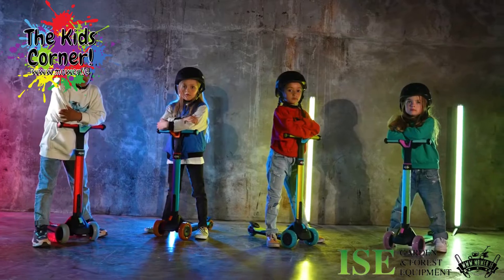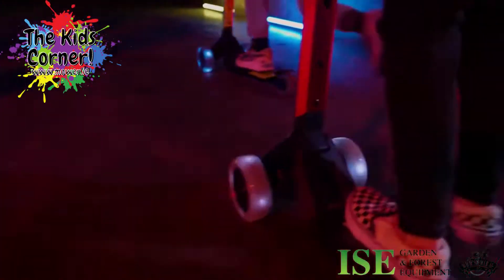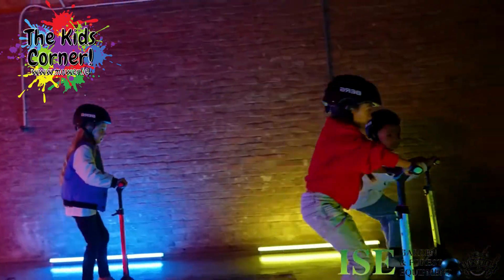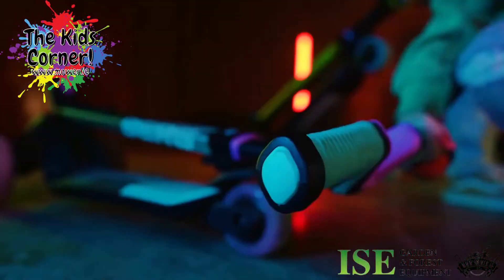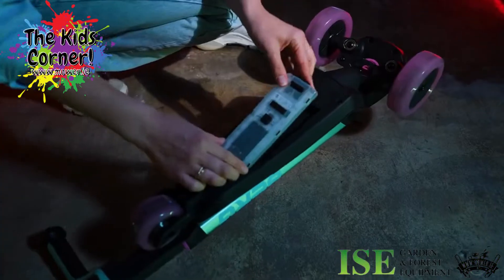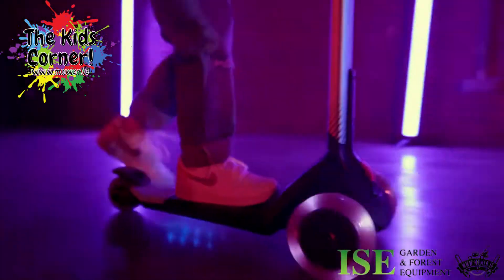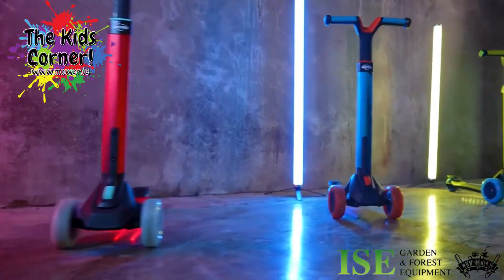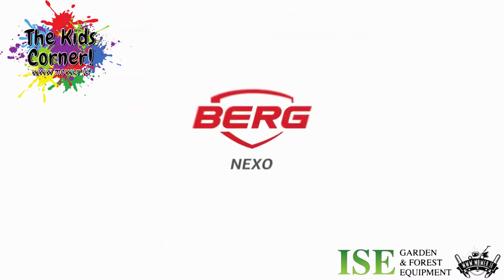Berg Nexo Foldable Scooter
The Nexo has sleek design and 3 wheels for extra stability. With extra firm grip on the handles and footboard, and an ergonomic foot brake, you just can't go wrong. It's even safe to go out in the dark, thanks to optional lights in the front wheels.